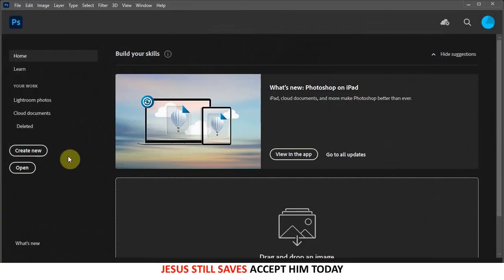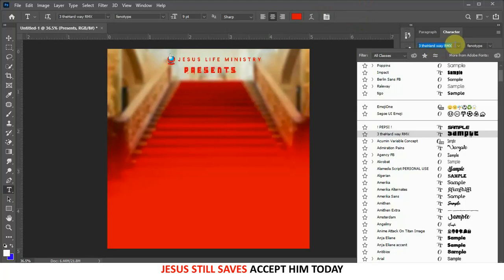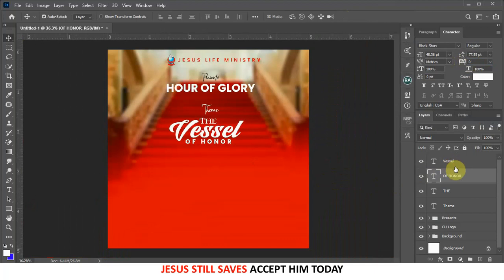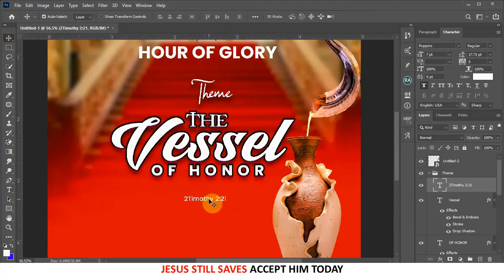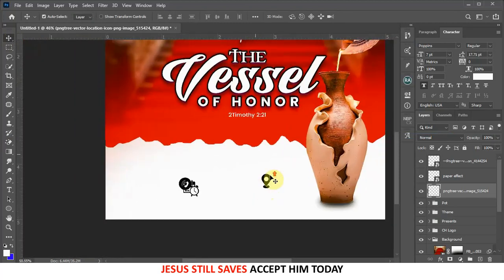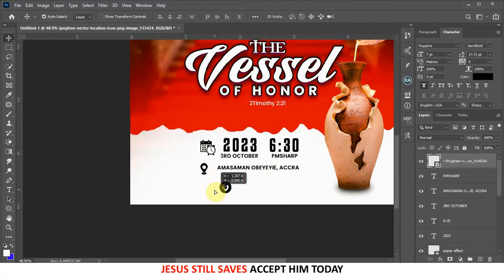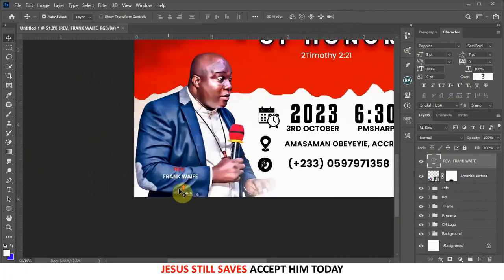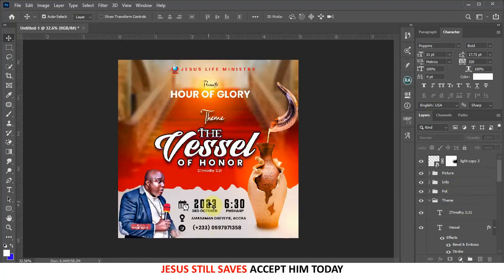HOW TO DESIGN A SIMPLE CHURCH FLYER IN PHOTOSHOP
WATCH THE VIDEO TILL THE END TO GET THE PASSWORD.